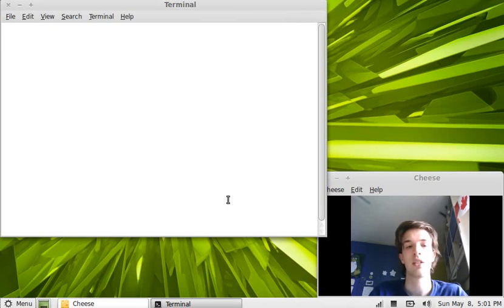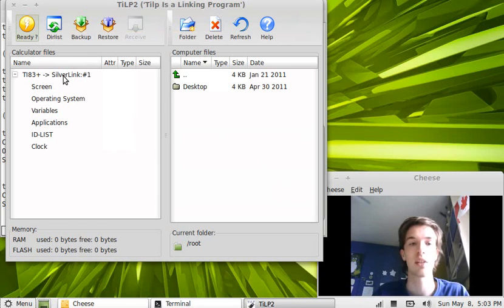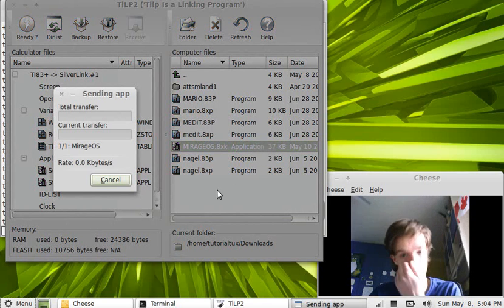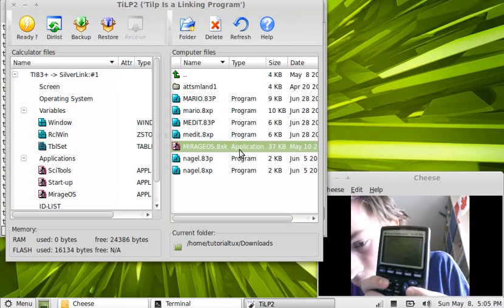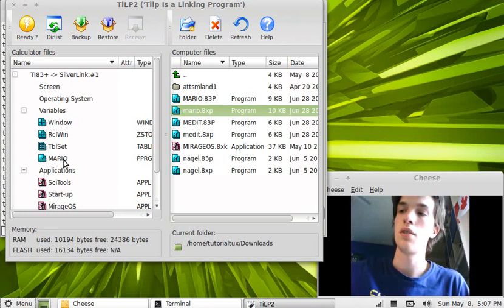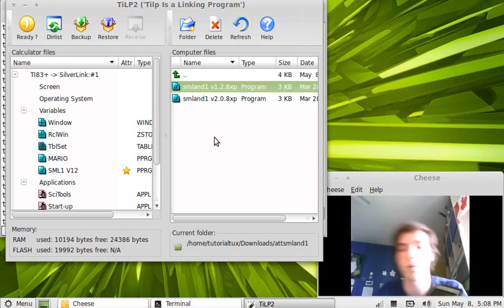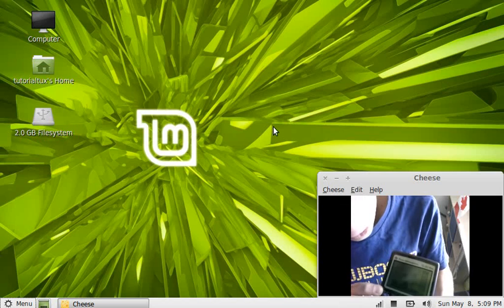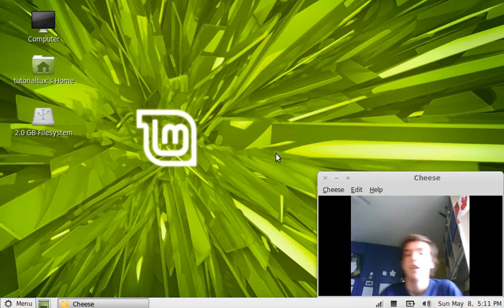How to put Mario on your Calculator (Part 2)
How to put Mario on your Calculator (Linux Mint, TI 83+, TI Silverlink Cable, TILP)